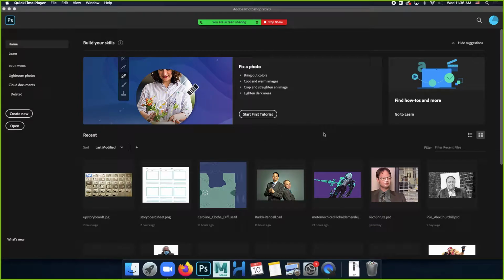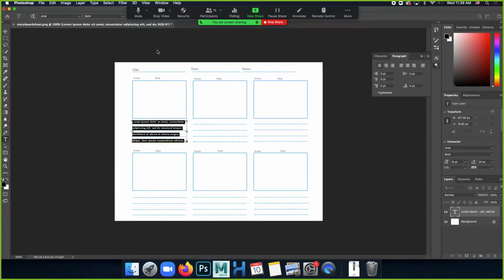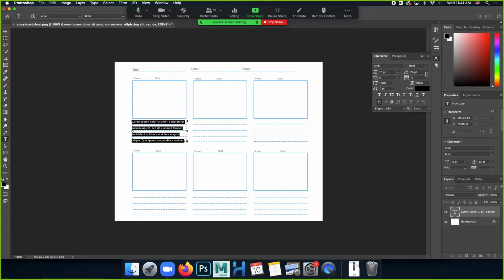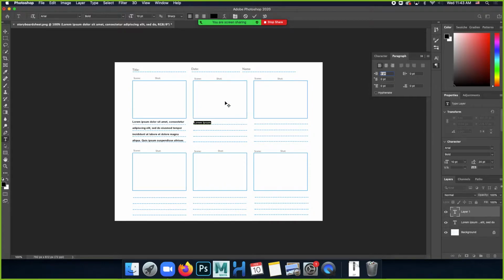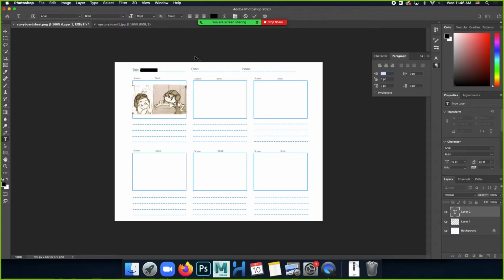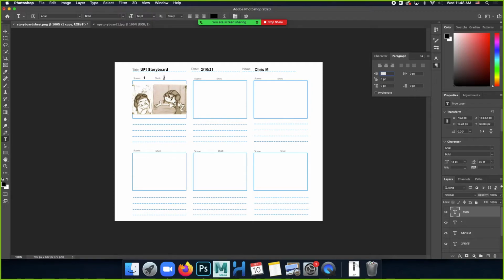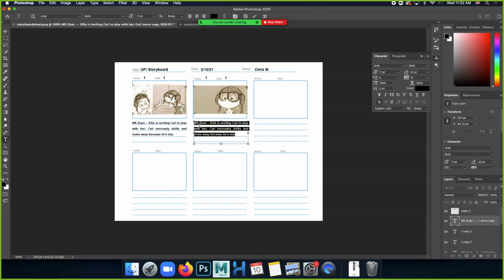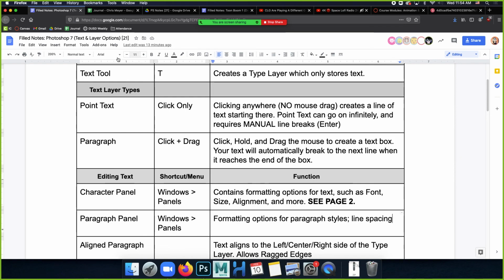Lecture & Demo: PS7 - UP! Storyboards with Text Tool